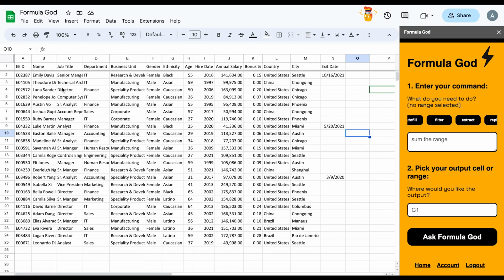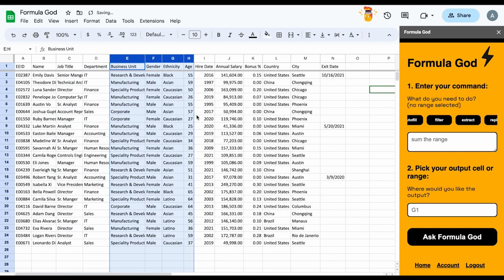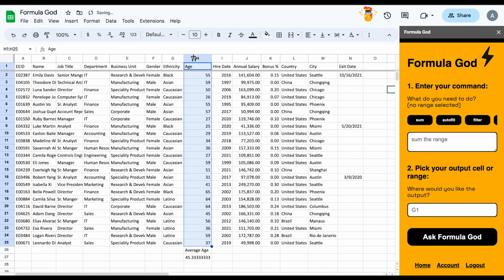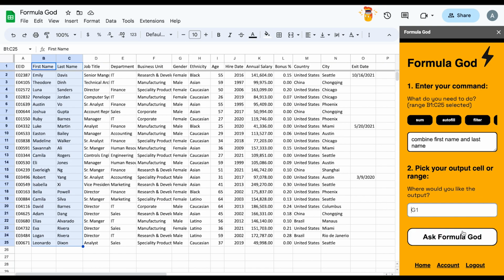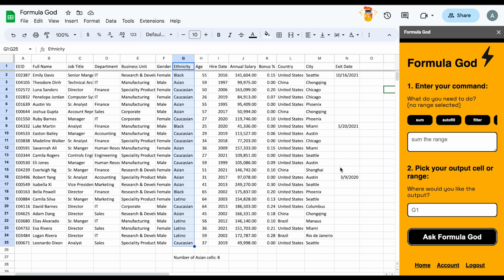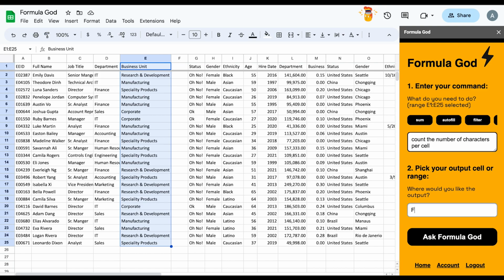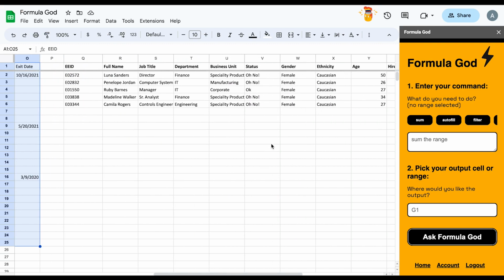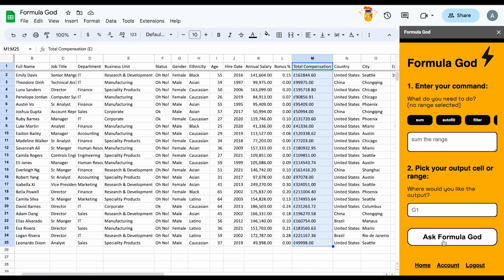Formula God - Overview (Sum, Average, IF, Concatenate + More)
Hi fellow humans, today we have a short overview of AI in Sheets with Formula God -  we're just scratching the surface with this one, lots more to come. Much love, Liam.

00:00 - Intro
00:18 - Using Headers
01:08 - Selecting Your Data
03:00 - Opening The Side Bar
03:16 - Sum
04:14 - Average
05:09 - Separate / Combine Data
07:28 - Find Min / Max
08:34 - IF Statements
11:15 - Count Characters
11:56 - Rounding
12:55 - Filtering
14:00 - Autofill
15:31 - Format
15:58 - Outro